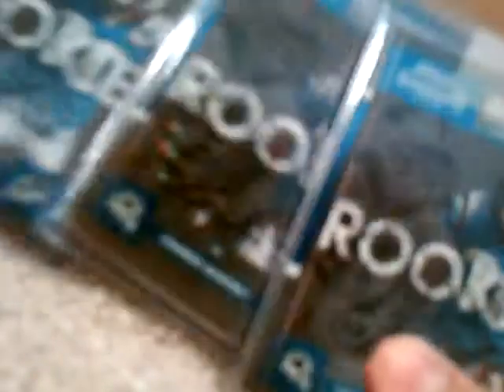Panthers PC Video Part 3 of 5!!!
comment please